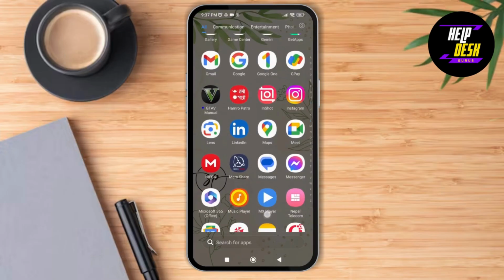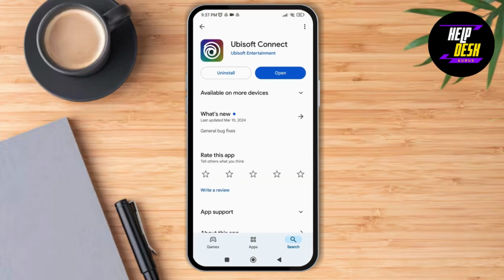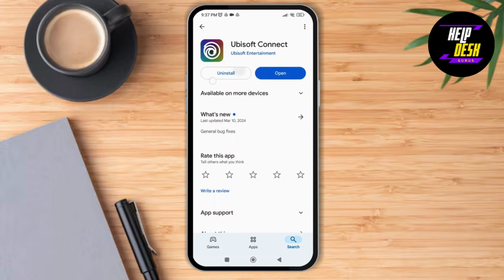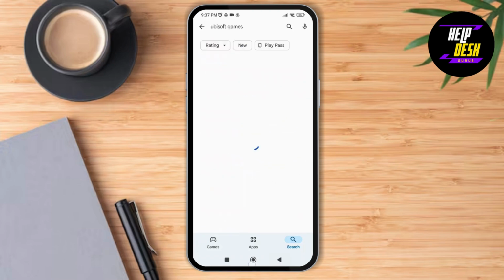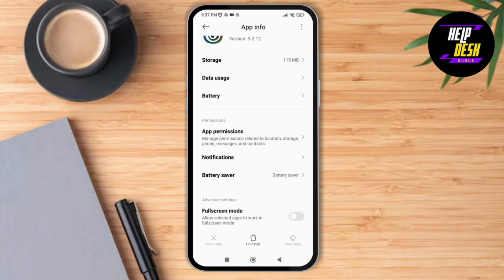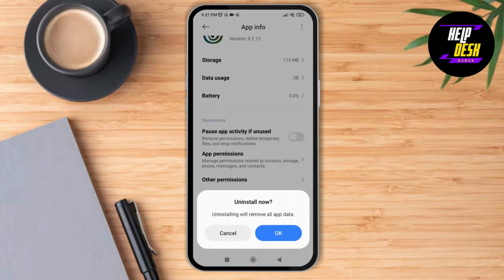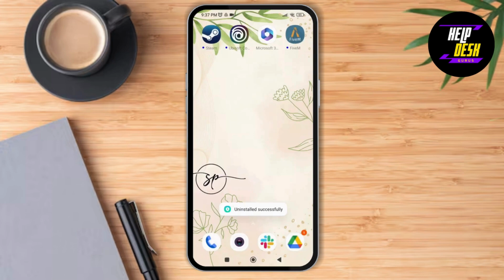How to UNINSTALL Apps on Android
Welcome to our comprehensive guide on "How to UNINSTALL Apps on Android"! Whether you're running out of storage space, decluttering your phone, or trying to improve performance, uninstalling unused apps is a great solution. In this video, we'll show you step-by-step how to remove apps from your Android device, including pre-installed apps, third-party apps, and even hidden apps. These easy methods will help you free up storage and make your device run smoother.

In this video, you'll learn:

How to remove pre-installed apps on Android
Tips for uninstalling third-party apps
How to delete apps that won’t uninstall
How to manage and uninstall hidden apps